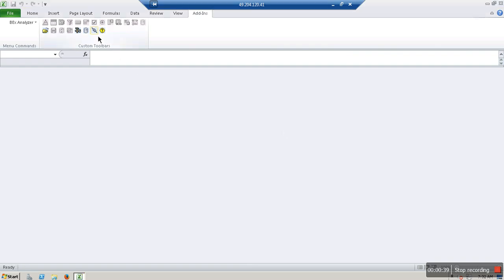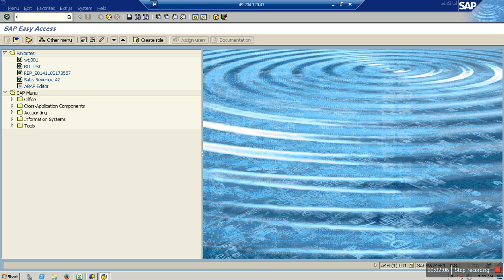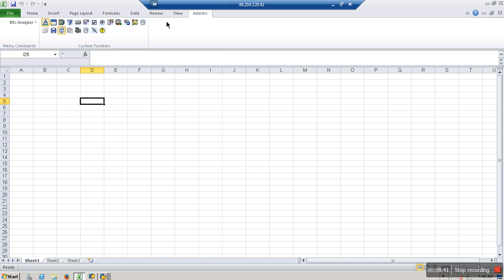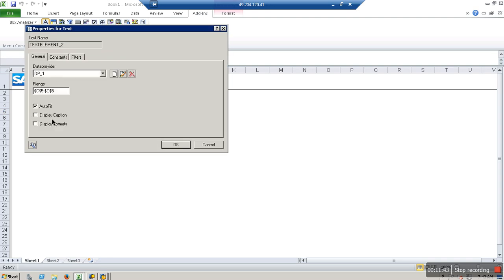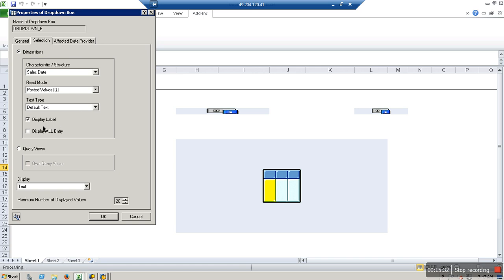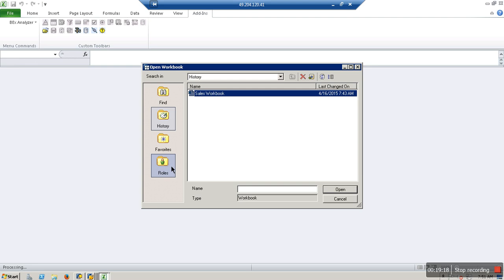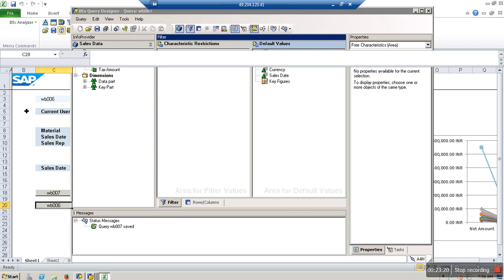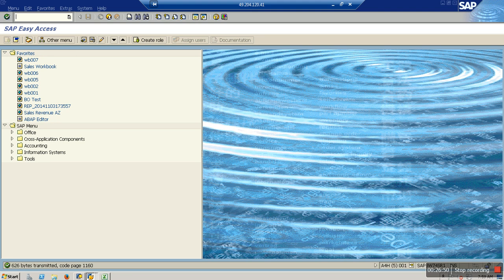Day27 SAP BW: BEx Analyzer 7x